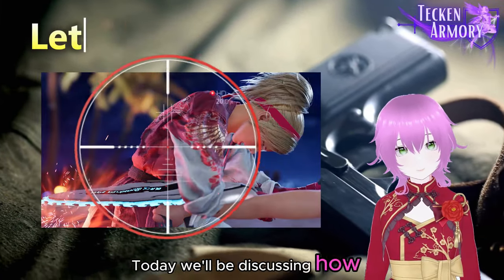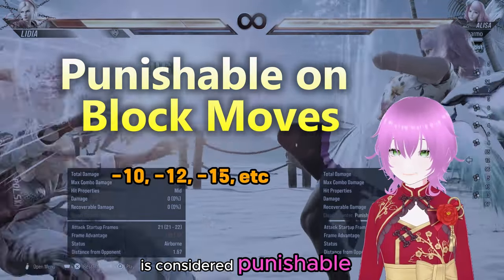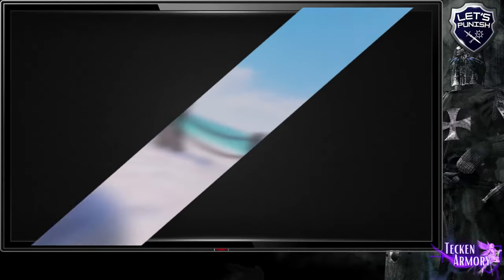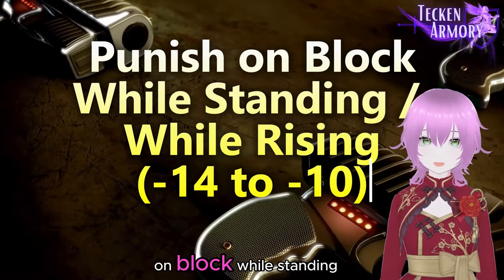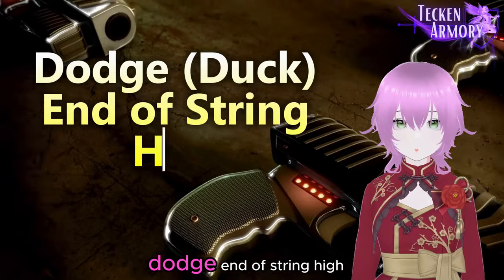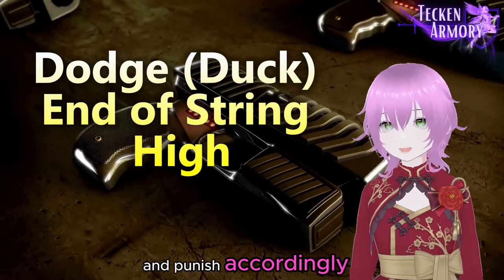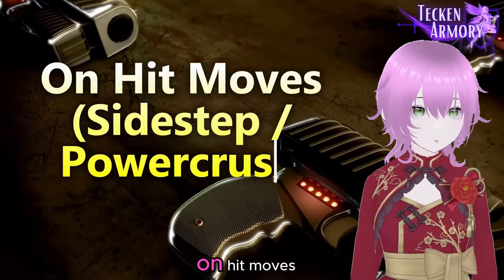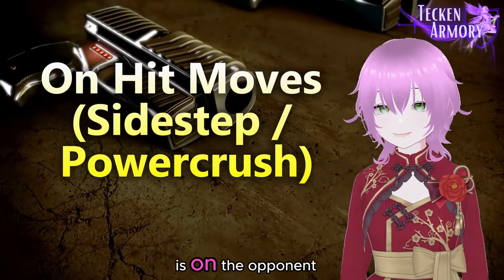LET'S DESTROY LIDIA in 7 Minutes! | Maximum Punishment Guide! | Tekken 8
Anti Lidia Punishment Guide and How to beat Lidia to punish her. Welcome to our in-depth guide on how to punish Lidia and counter her moves effectively in Tekken 8! In this video, Milly will break down Lidia's most common moves, showing you the best ways to punish and counter them. Learn key strategies, whiff punishers, and poking techniques to dominate against Lidia in your next match. Whether you're a beginner or a seasoned player, these tips will help you improve your gameplay and give you the upper hand in your battles.

00:00 Intro
00:08 Explanation (First-timers)
00:51 Launch Punishable on Block
01:44 Punish on Block (Neutral / Standing)
03:30 Punish on Block (While Standing/While Rising)
03:52 Parry / Sidestep End of String
04:49 Duck / Dodge End of String
05:45 On-hit Moves